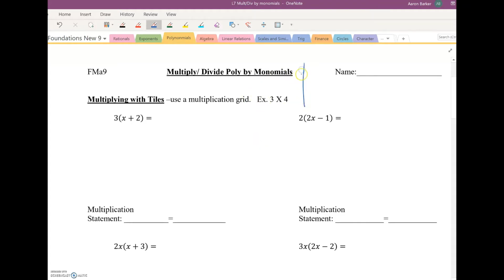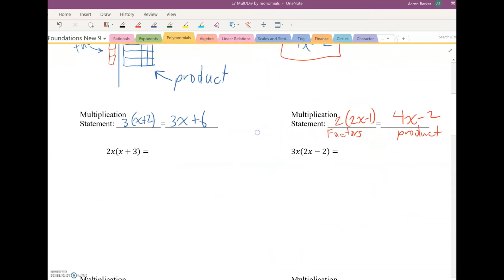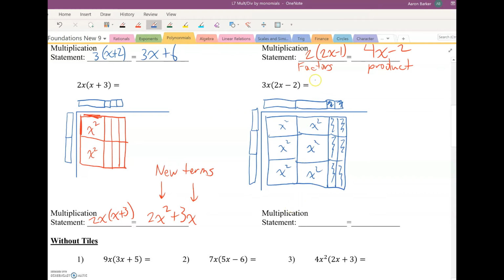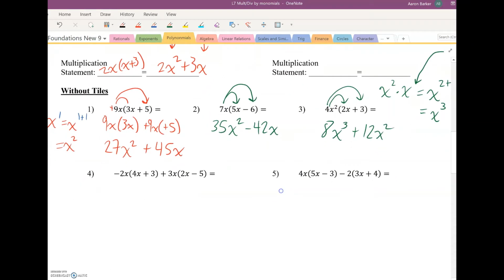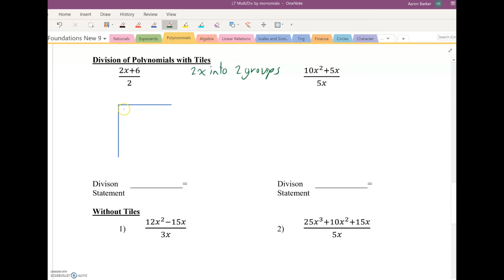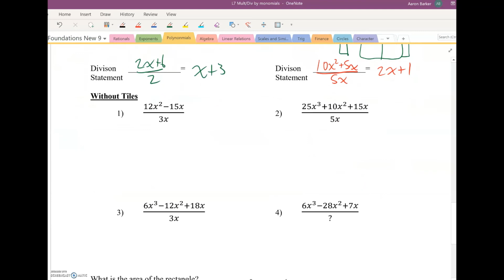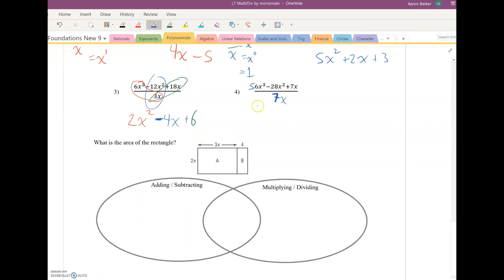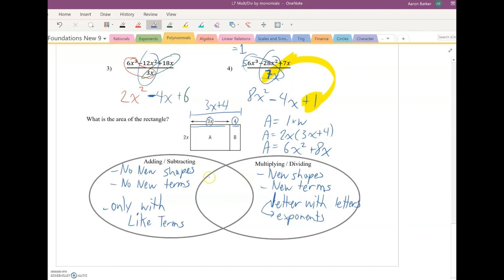U4L7 Mult and Div Polynomials